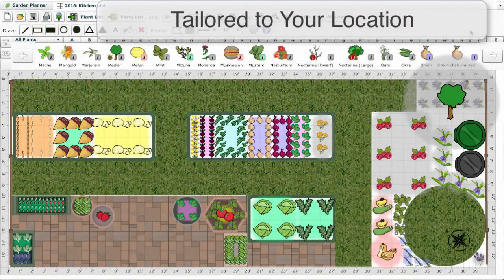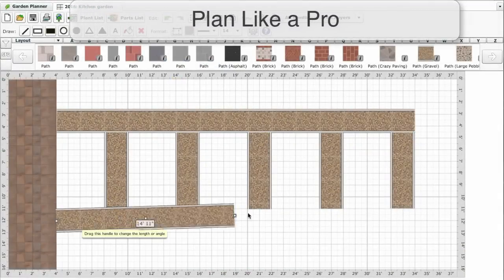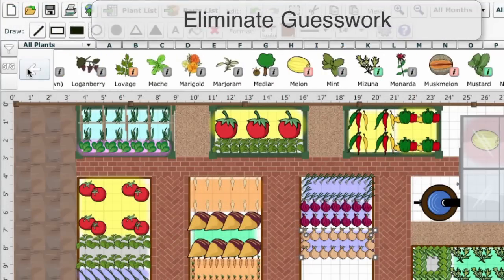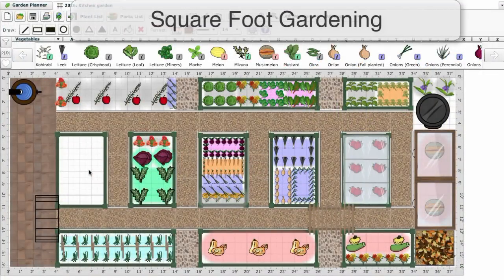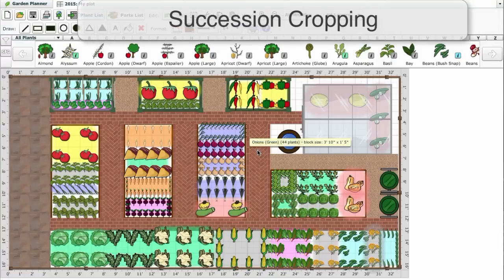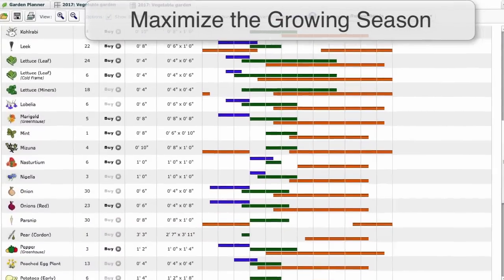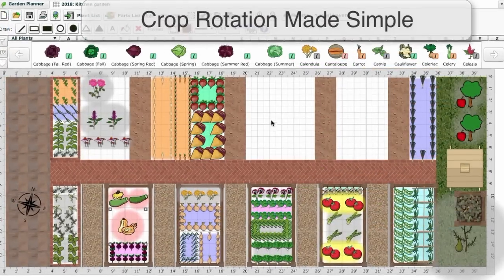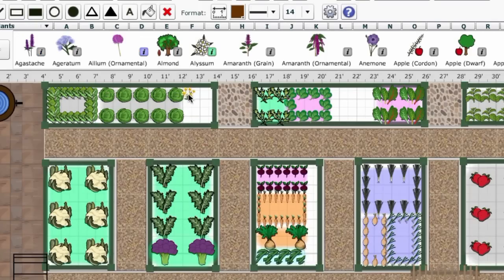Using the Garden Planner to Make the Most of Your Garden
Getting the most from your vegetable garden is easy using our Garden Planner. A well-planned garden helps you avoid common issues that affect the health and productivity of your plants.

With over 250 plants and 100 structures, you can easily identify the best positions for each plant and move them around until you get the perfect layout.

See how many plants will fit and which crops can occupy the same space in your garden at different times of the year.

Receive reminders by email when it's time to start planting, specifically for your garden and your climate.